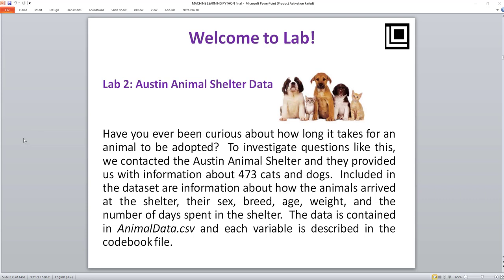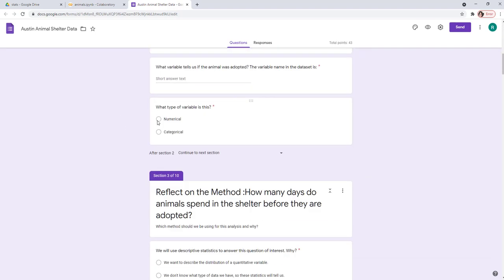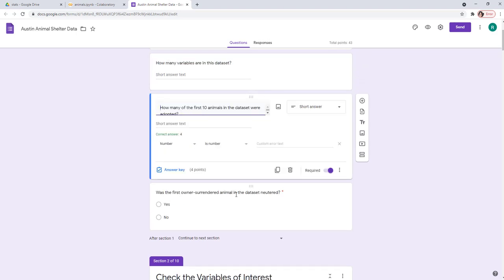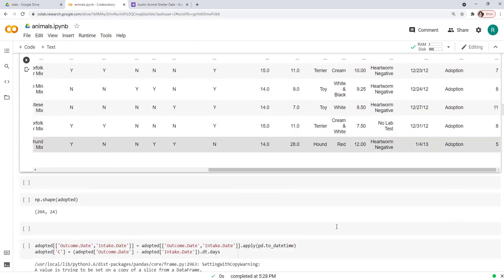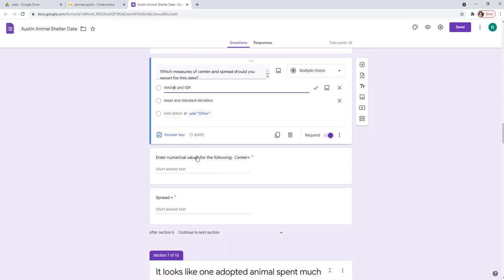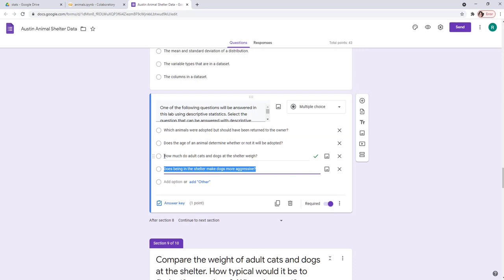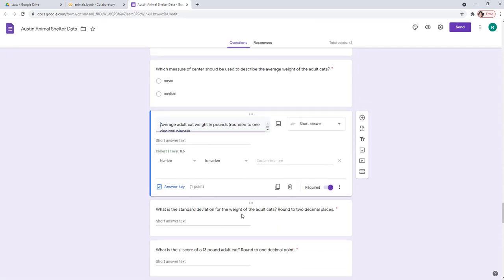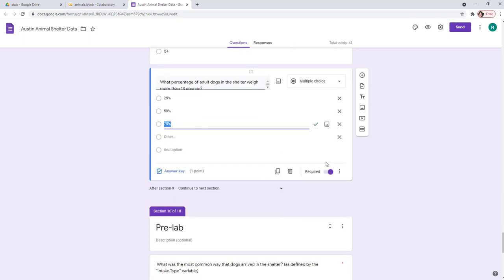Use Pandas for descriptive stats analysis on Animal Shelter csv (Z score covered)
How to analyze a typical csv file, perform descriptive statistical analysis including finding z-score of certain variables.